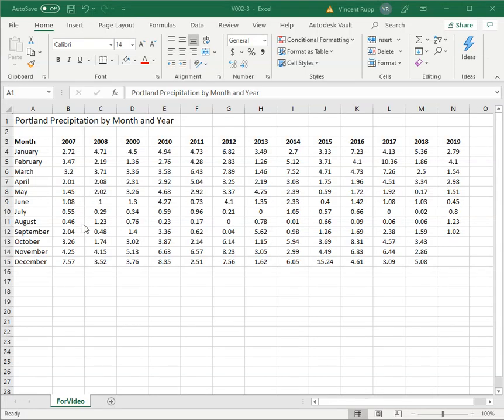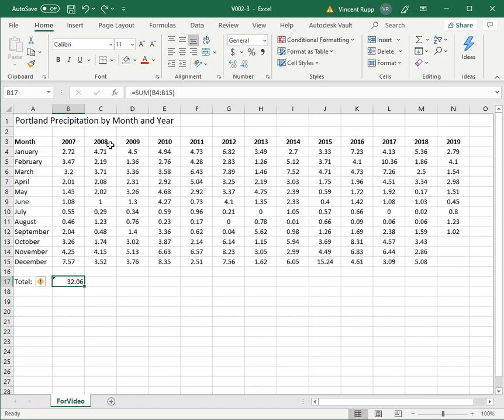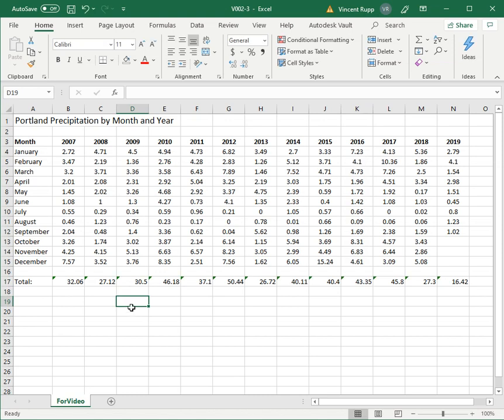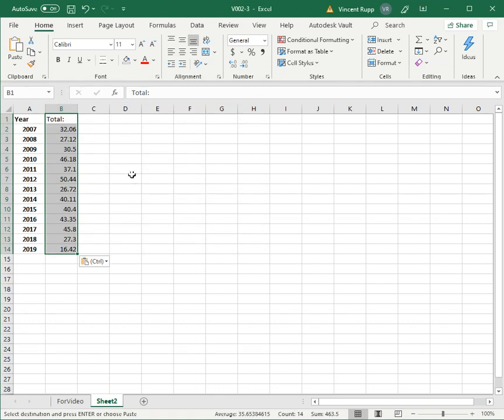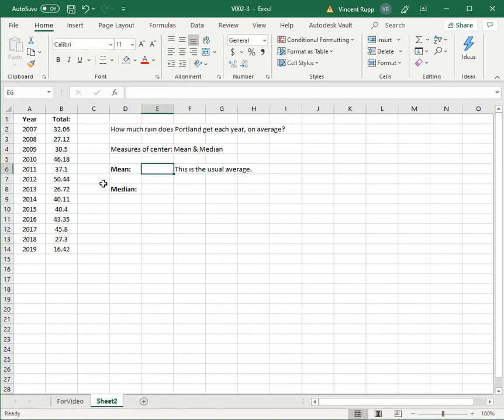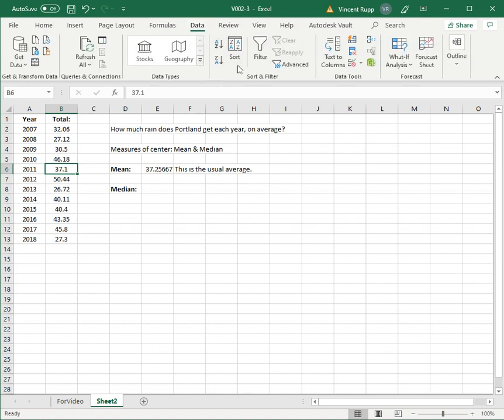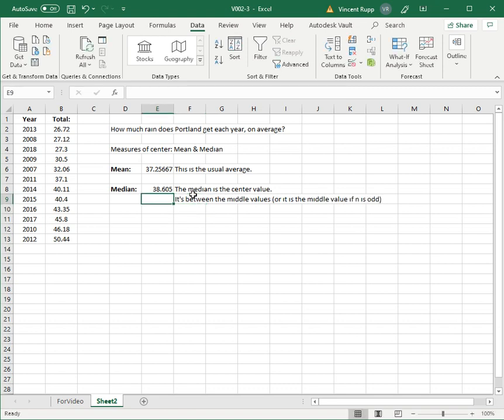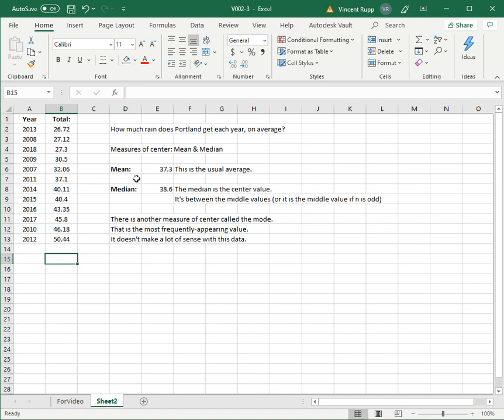Measures of Center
Finding mean and median with Portland precipitation data